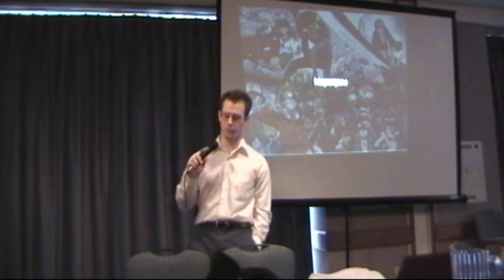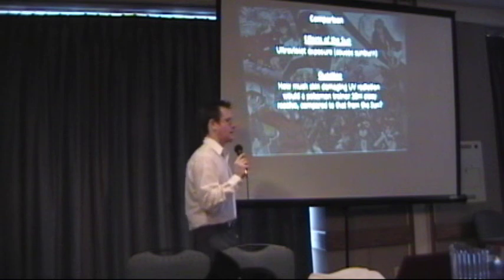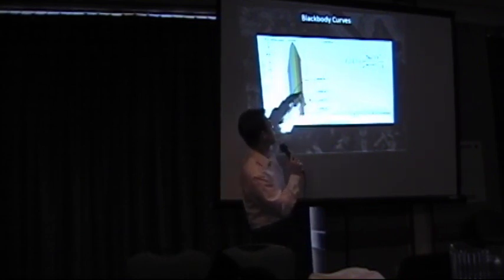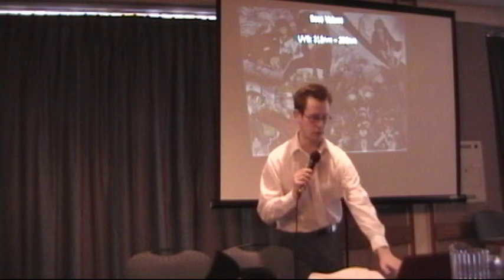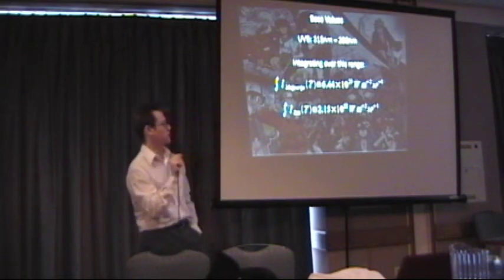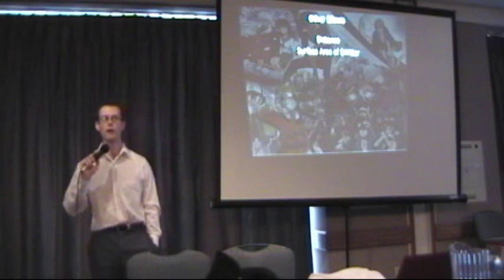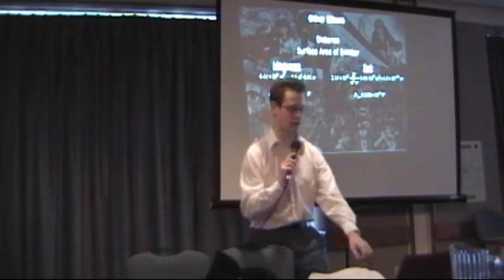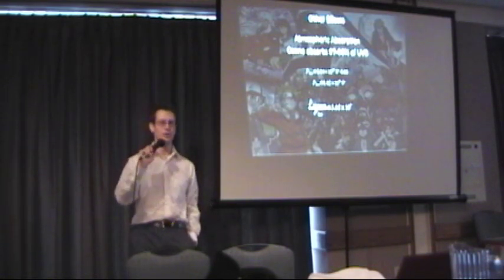Anime Mythbusters 2011 (Part 4)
This is the fourth portion of my Anime Mythbusters panel at Naka Kon 2011. Here, I discuss the implications of UV exposure from a Pokemon trainer standing next to a Magcargo, a pokemon who's temperature is twice as hot as the surface of the sun.

Thanks to Scotty for filming.